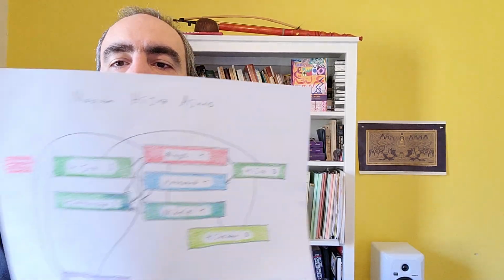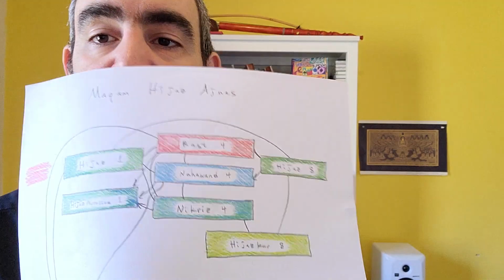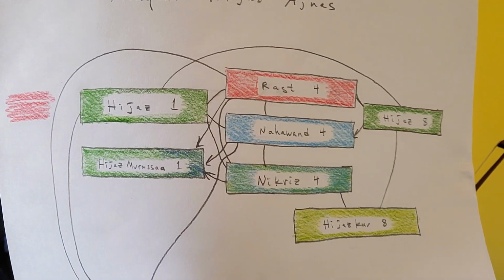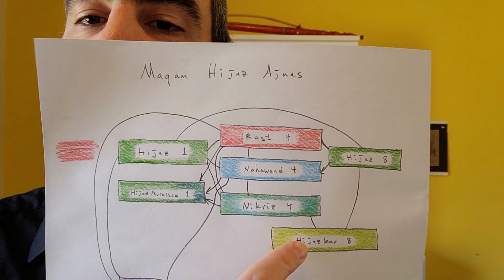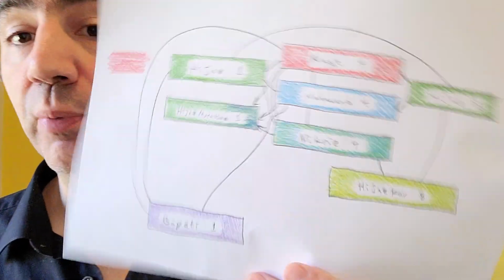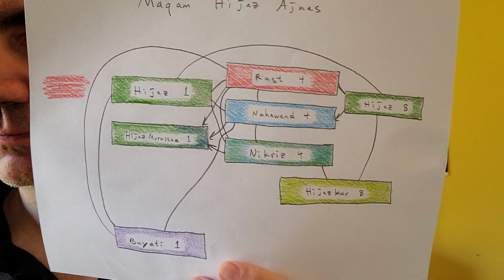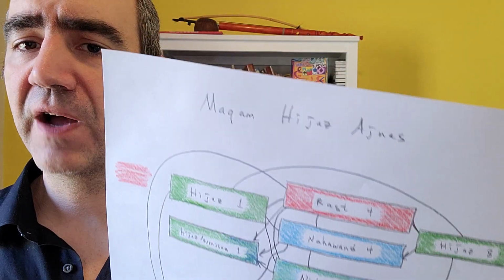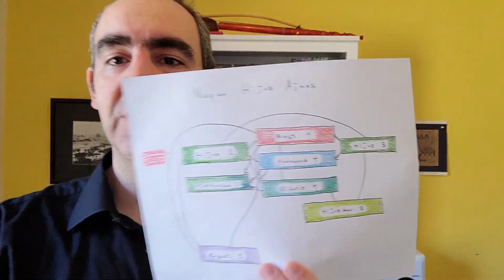Maqam Lesson 17: Maqam Hijaz دروس في المقام - مقام حجاز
Supporters also get additional practice lessons. A huge thanks to those already supporting me. 🙏🙏🙏

Included there is the 1955 recording of Ana Fintizarek I refer to in the video. If you have trouble with the link, find the playlist on my channel.

Check out Maqam Hijaz (and hear musical examples) on Maqam World